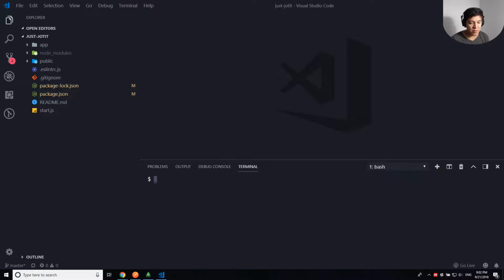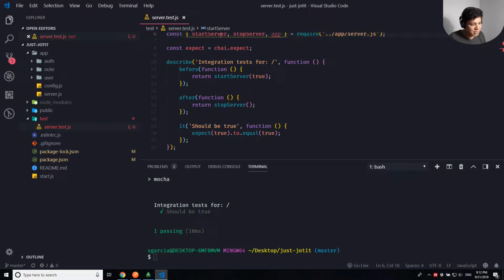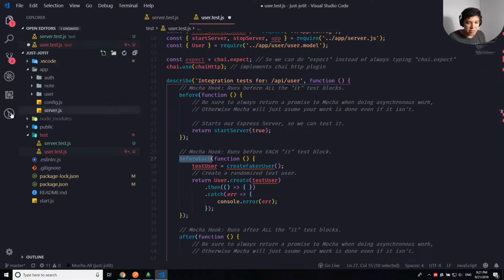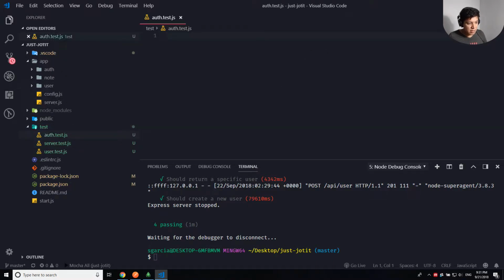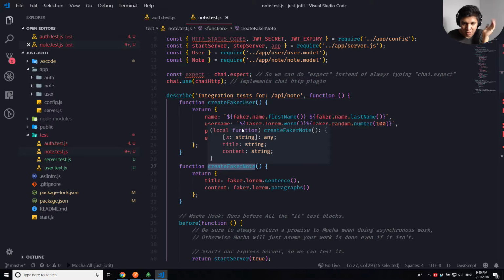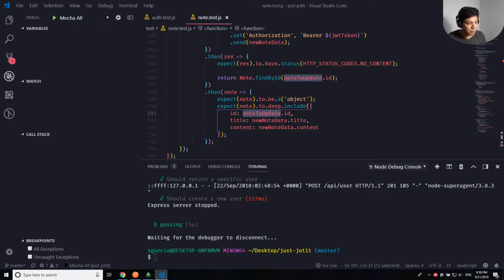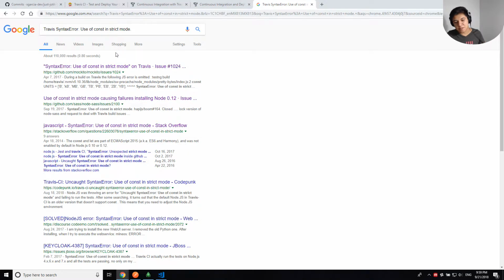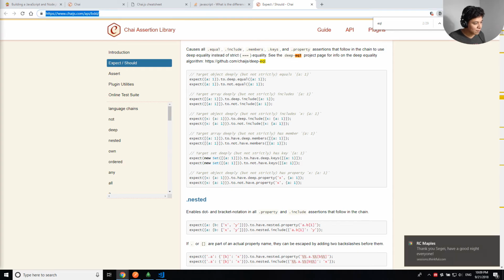Build a Fullstack Application from Scratch Pt. 2 - Unit Testing